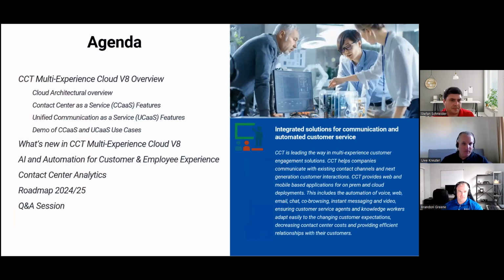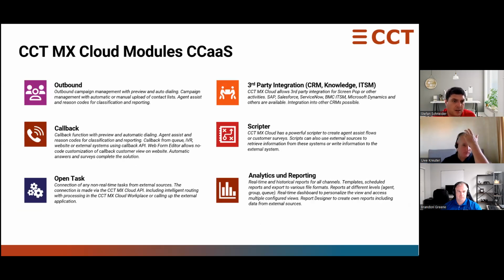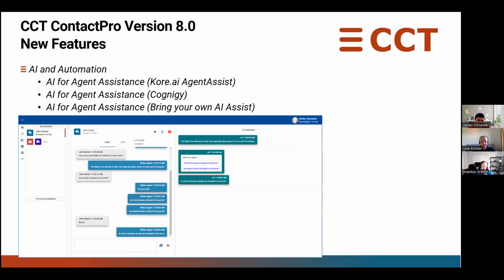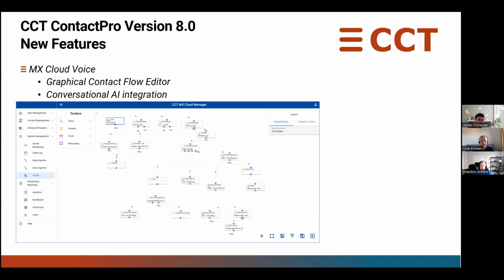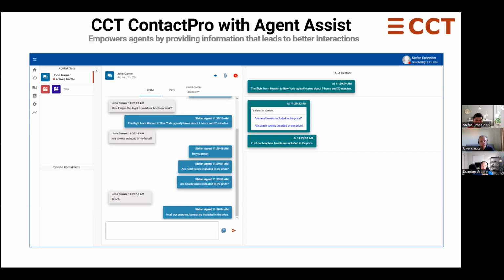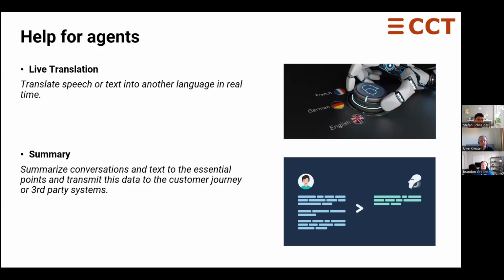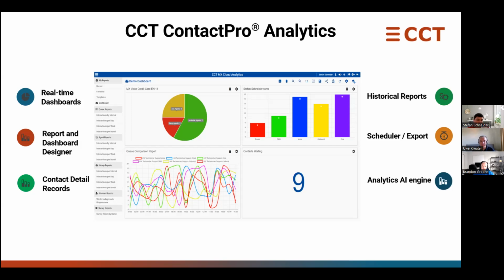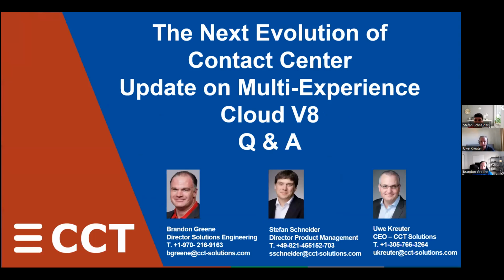The Next Evolution of Contact Center Solutions 2024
The Next Evolution of Contact Center - Update on Multi-Experience Cloud V8
We are excited to present you our webinar video, "The Next Evolution of Contact Center - Update on Multi-Experience Cloud V8." Join us for a 37-minute session, we will showcase the powerful capabilities of CCT MX Cloud. Details:
What’s New in CCT Multi-Experience Cloud V8
Contact Center as a Service (CCaaS) Features
Unified Communication as a Service (UCaaS) Features
Demo of CCaaS and UCaaS Use Cases
AI and Automation for Customer & Employee Experience
Virtual Customer Assistant - Agent Assist
Contact Center Analytics
Quality Management with AI
Roadmap 2024/25
Q&A Session
This video is an excellent opportunity to learn about the latest innovations in our Multi-Experience Cloud V8 and how they can transform your contact center operations. Our experts will provide detailed insights and live demos to illustrate the benefits of our solutions.